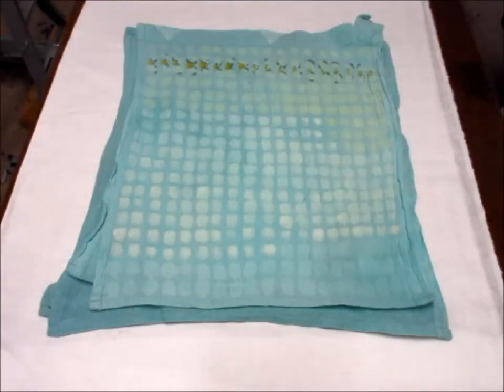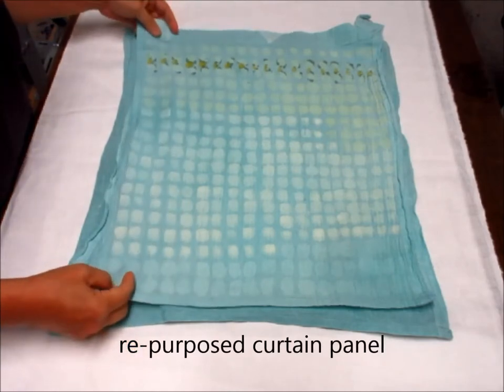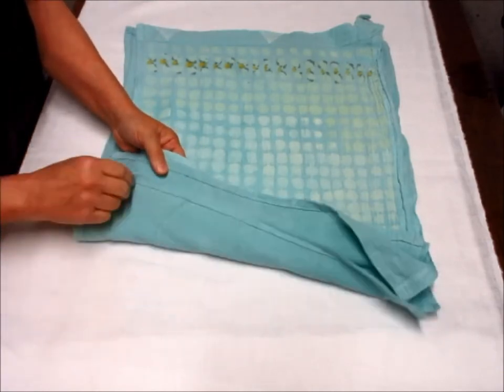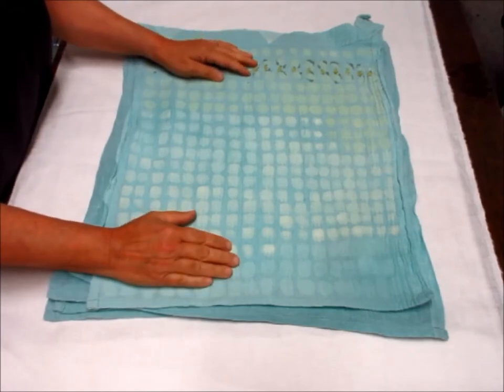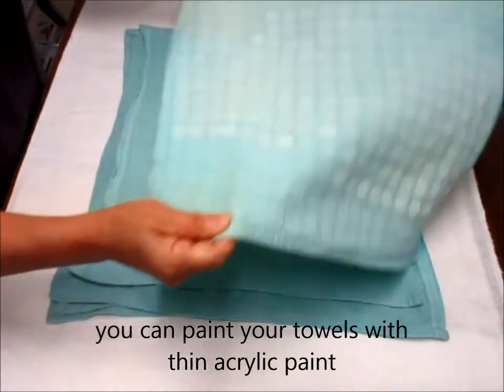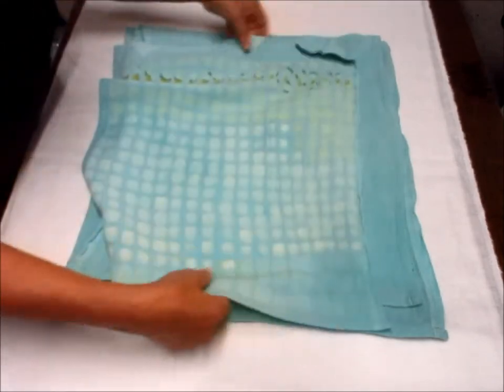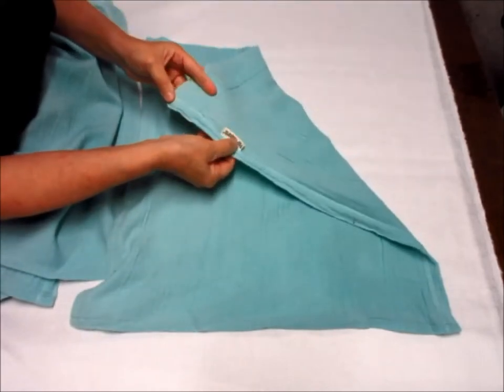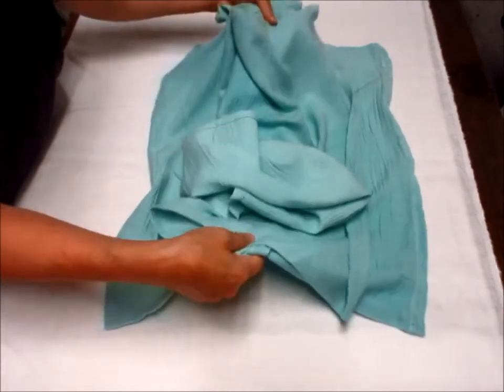15 minutes with Aunt Cathy: Aqua Crinkle Towels and Painting Tips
We love re-purposing fabric. Hand-dyed a pale aqua, these salvaged crinkle cotton curtain panels made up nicely into very soft, absorbent  towels. This channel is here to share all manner if do-it-yourself projects and interests with my family and friends. Apprenticeship remains a useful way of learning,  small bits of knowledge over extended periods of time. Sewing, farming, art, solar energy, reading are just a few subjects you might find! Most recently, plans are underway to teach a class on pour painting in my local area; painting videos are a primer for that. Welcome in!